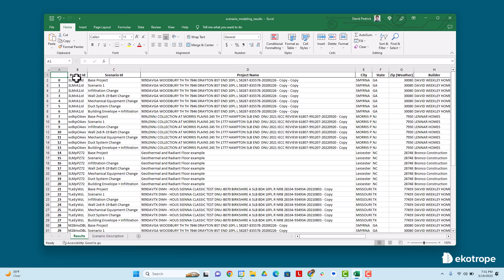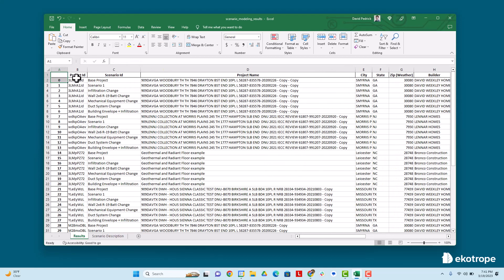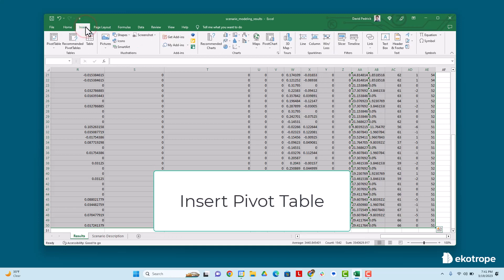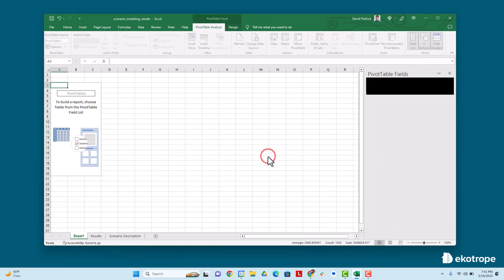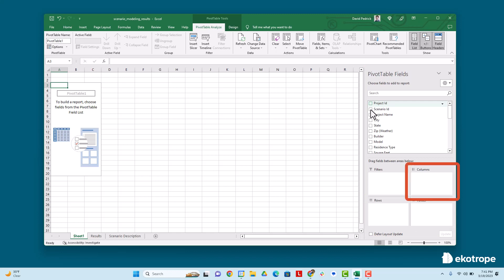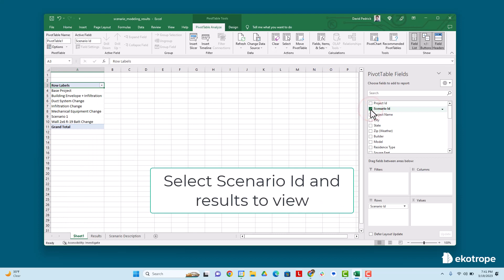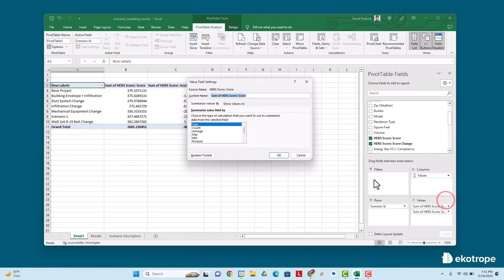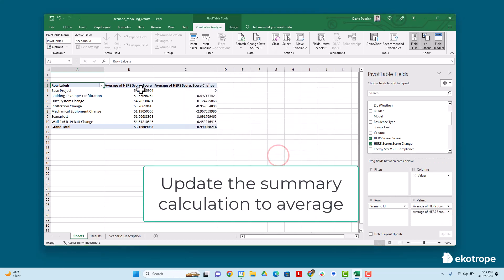How to Use a Pivot Table to Analyze Your Scenario Modeling Project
Curious about how to quickly analyze your Scenario Modeling results?

In this video we walk you through how to use a pivot table in Excel to analyze your Scenario Modeling Results.